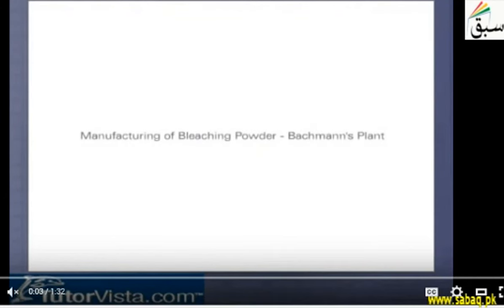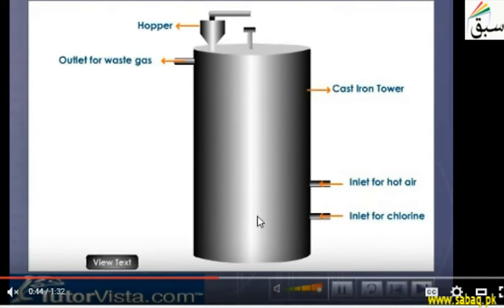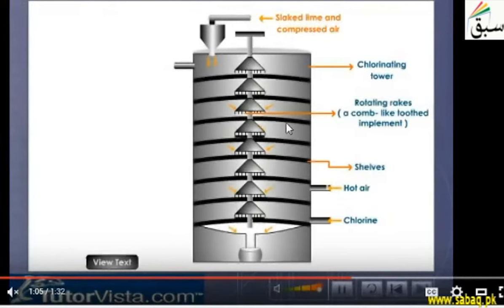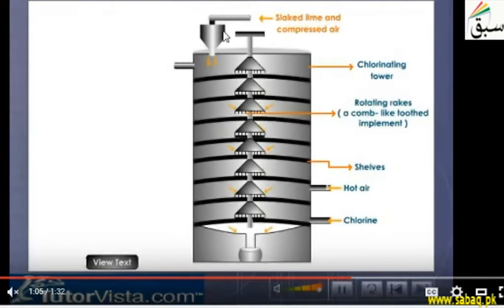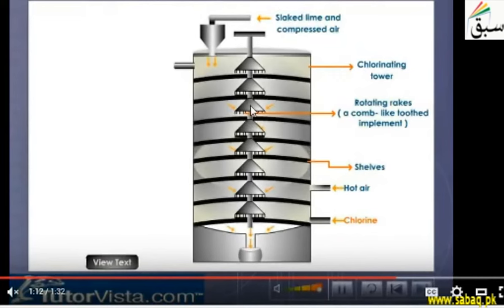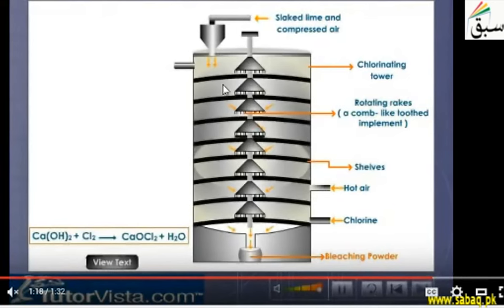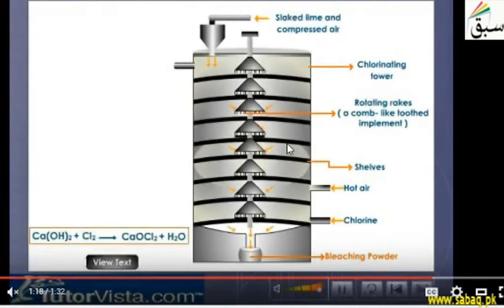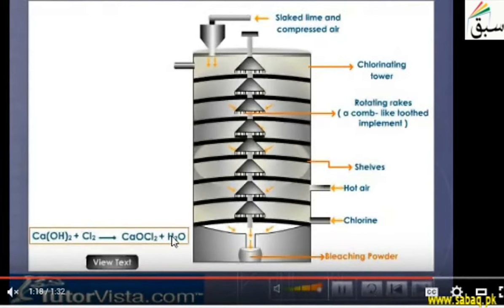Manufacture of Bleaching Powder by Beckmann's Method, Chemistry Lecture | Sabaq.pk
Manufacture of bleaching powder in industry by Beckmann's method.
This video is about: Manufacture of Bleaching Powder by Beckmann's Method. Practice tests and free video lectures for Physics, Chemistry, Biology, Math’s, Computer Science, English & more subjects are also available at Sabaq.pk. So, subscribe to Sabaq.pk/Sabaq Foundation now and get high marks in your exams.

CLASSES WE COVER AT SABAQ.PK / SABAQ FOUNDATION:

1. KG
2. Class 1
3. Class 2
4. Class 3
5. Class 4
6. Class 5
7. Class 6
8. Class 7
9. Class 8
10. Class 9
11. Class 10
12. Class 11
13. Class 12
14. Class 13
15. Class 14
16. MCAT
17. ECAT
18. CSS

BOARDS WE COVER AT SABAQ.PK / SABAQ FOUNDATION:

1. FBISE
2. Sindh Board
3. KP Board
4. Balochistan Board
5. Cambridge

STUDY MATERIAL WE OFFER AT SABAQ.PK / SABAQ FOUNDATION:

1. Physics Lectures
2. Chemistry Lectures
3. Mathematics Lectures
4. Biology Lectures
5. English Lectures
6. General Science Lectures
7. Computer Science Lectures
8. General Math Lectures
9. Accounting Lectures
10. Statistics Lectures
11. Advance Accounting Lectures
12. Cost Accounting Lectures
13. Practice Tests
14. Physics Practical
15. Chemistry Practical